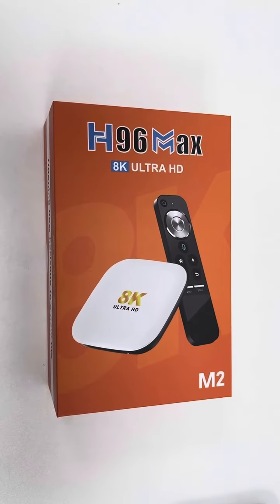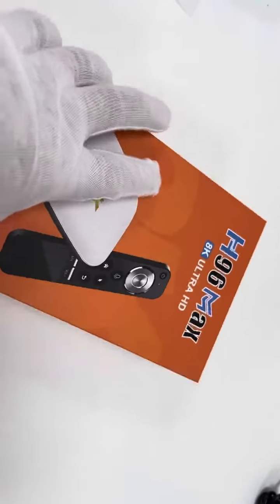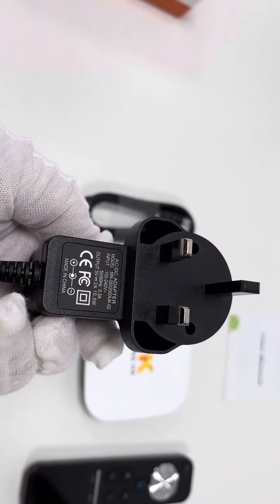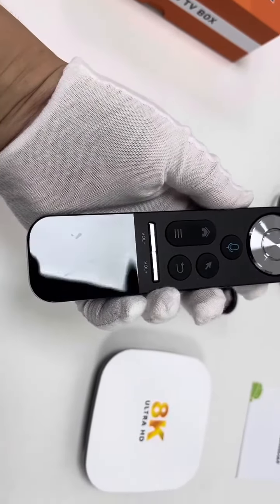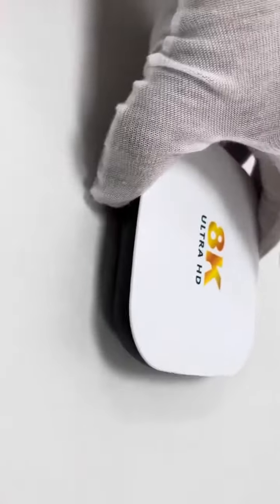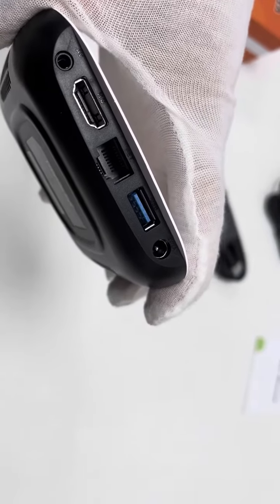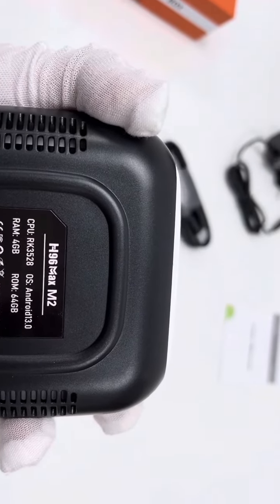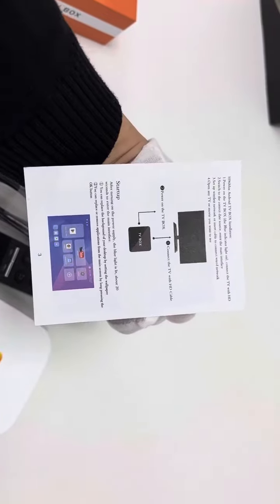Intro H96 Max M2 Android tv box Android 13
H96 Max M2 Android tv box device,

Android 13 TV Box H96 Max M2 RK3528 Quad Core 4GB RAM 32GB ROM Support 4K 60fps WiFi6 1000M BT5.0 USB3.0 H.265 HDR10+ Set Top TV Box

H96 Max M2 Android TV Box is equipped with Android 13.0, RK3528 Quad Core ARM Cortex A53 CPU, easy to use, support voice search, and a world of content that whole family can enjoy.
Using the lastest Dual WIFI 2.4 G and 5 G (IEEE802. a/b/g/n/ac /ax Wifi6 stronger signal) Bluetooth 5.0 Build in, Support 10/100M Ethernet LAN. supports 4GB DDR3 RAM 32GB eMMC ROM gives you more space to enjoy your entertainment.
Supports H.265, 4K 60fps, HDR10+, HD 2.0, USB3.0; 10/100/1000M Ethernet, WiFi 6,BT5.0
Package included: H96 Max M2 box; HD cable; IR Remote; Power adapter; English User Manual
Important note: Regarding tv box device, it will be the original status and packaging when out of factory that will be offered to customers.No 3rd-party apps will be installed privately by seller. When in need, it will be suggested that users install needed app through Play Store or through sideload. It is not guaranteed that all apps are compatible.

Product Description
Specifications:
CPU: RK3528 Quad Core ARM Cortex A53;
GPU: Mali-450;
OS: Android 13.0;
RAM: 4GB, ROM: 32GB
WiFi: WiFi6, 802.11a/b/g/n/ax
1/O: 1*HD 4K*2K UHD Output;1*USB 3.0; 1*IR (Remote reciver Connect);1*DC 5V/2A;1*AV 480i/576i for CVBS
Product Dimension: 96x96.16.8mm
Unit Product (G.W.): 100g

Package included:
1 x H96 Max M2 Box
1 x HD cable
1 x IR Remote
1 x Power adapter
1 x User Manual